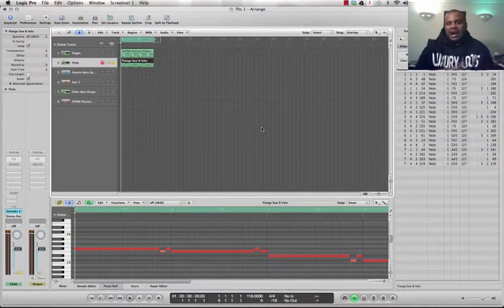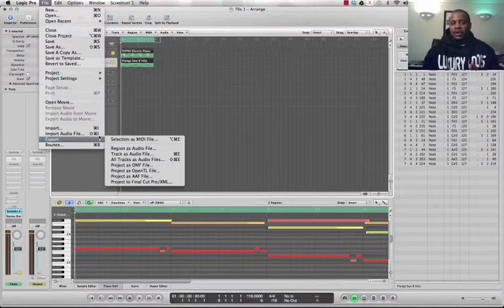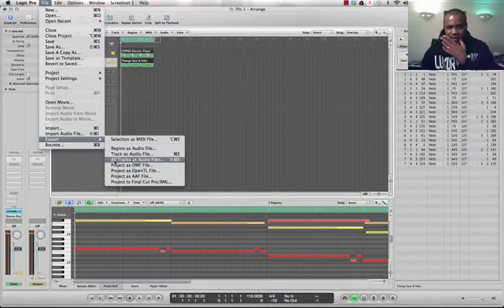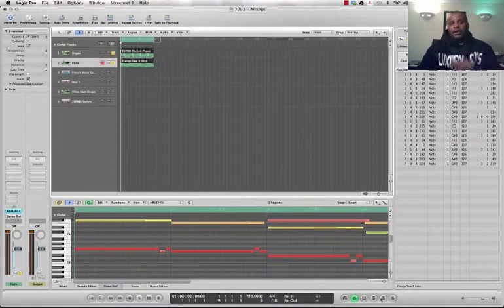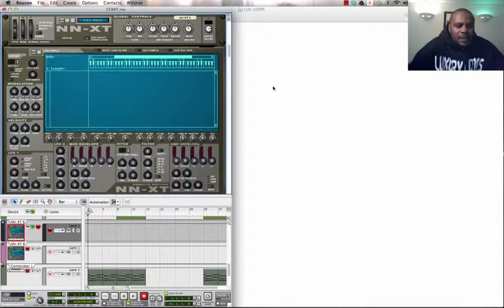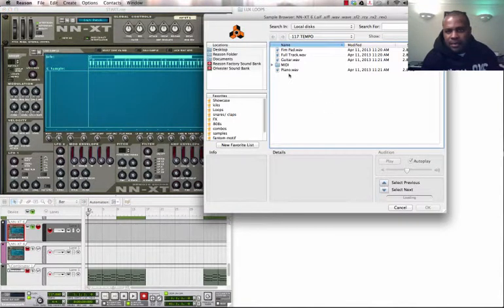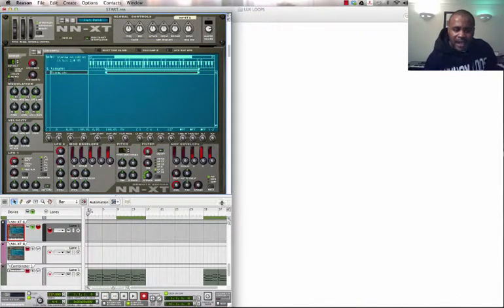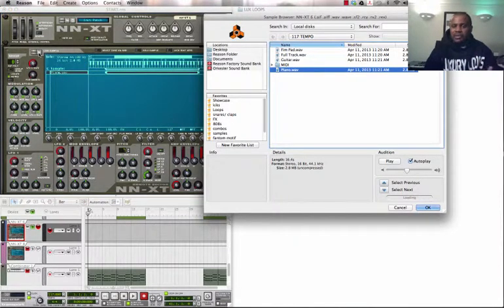How to Import Logic Pro Tracks Into Reason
- The fastest way to important your Logic Pro Tracks into Reason. Very useful if you have love using both programs.

Download the HOTTEST FREE samples loops proven to boost creativity and KEEP you INSPIRED go here now